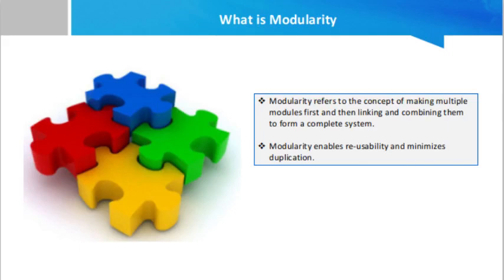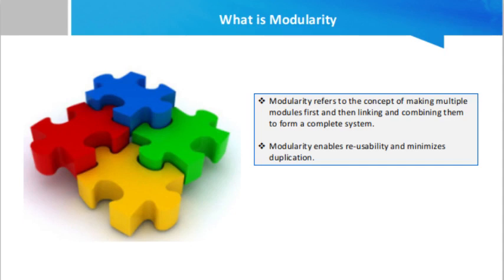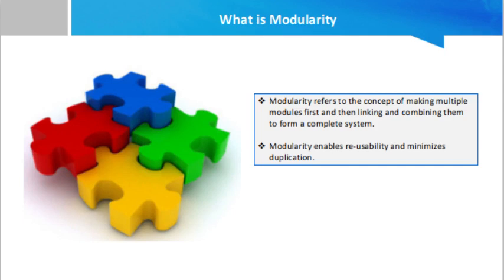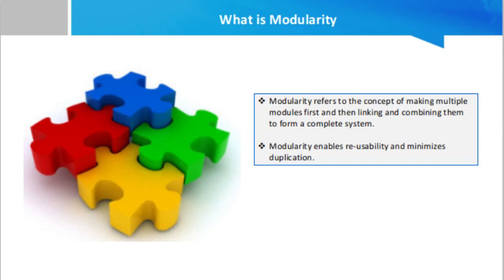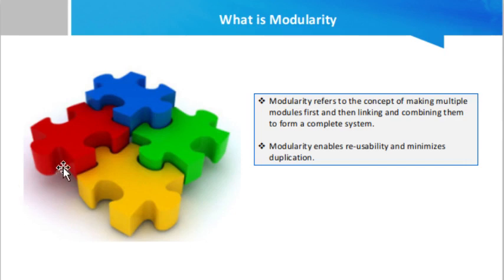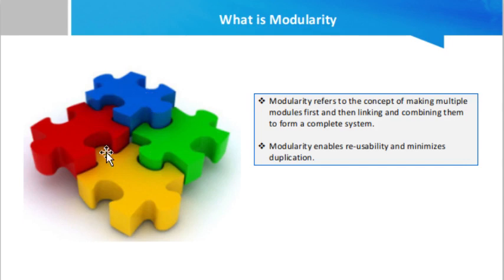What is Modularity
Modularity is a frequently used term in information technology and computer science. Modularity refers to the concept of making multiple modules first and then linking and combining them to form a complete system. Modularity enables re-usability and minimizes duplication.